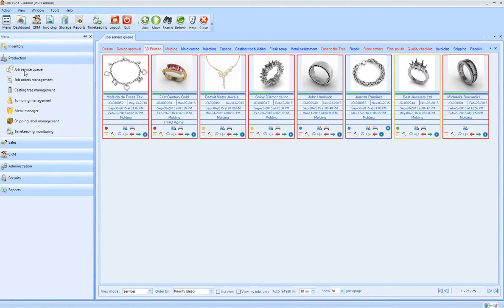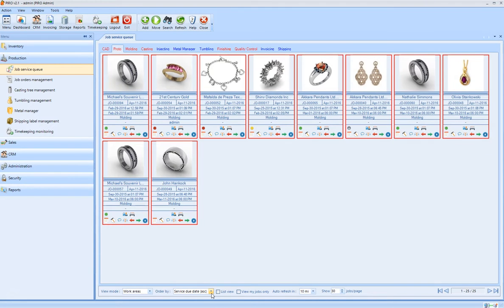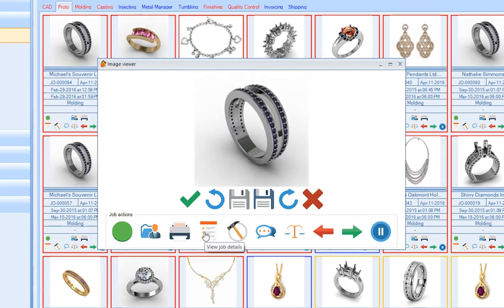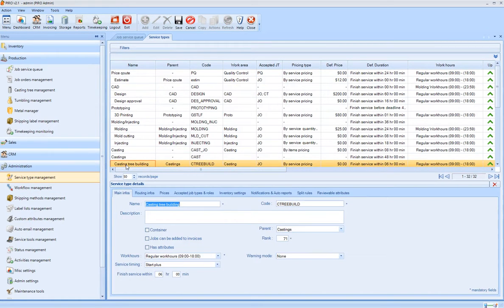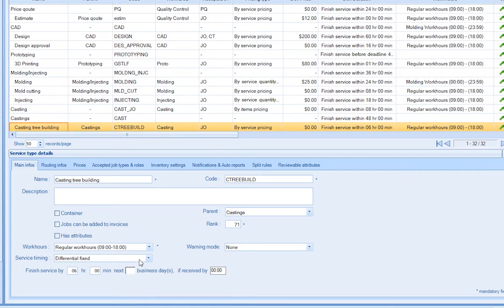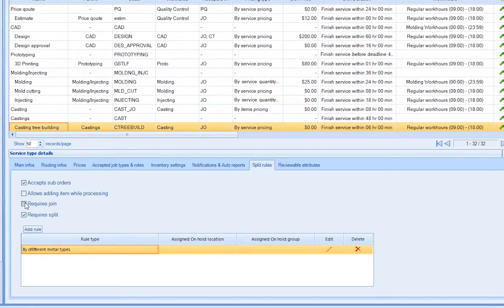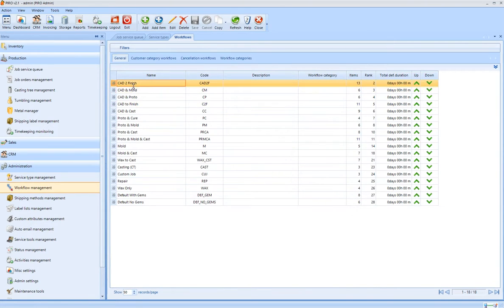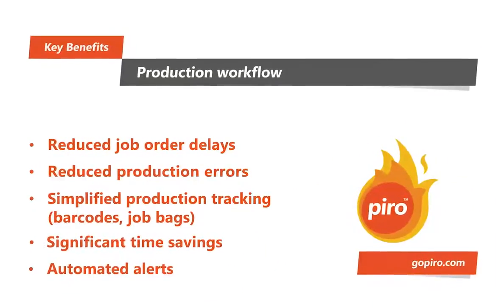Jewelry software demo - Manufacturing with automated workflows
In this demo video we explain about automated workflow management in our jewelry software:
*Since we started the development of PIRO, the Production module was considered the central component, and was built specifically for jewelry manufacturers.*

0:00 - Intro
0:07 - Production tools set - Job service queue
1:00 - Administration - Service type management
1:55 - Workflow management